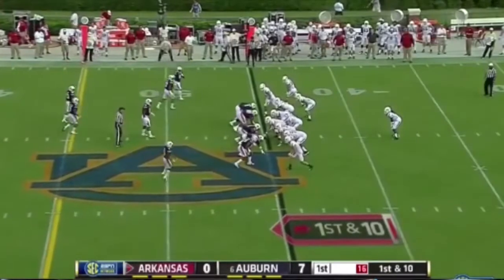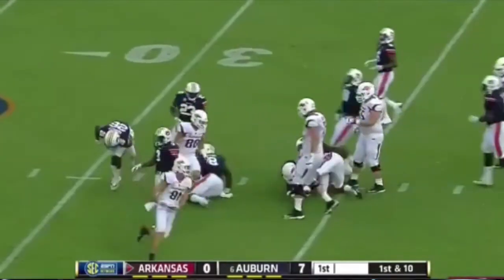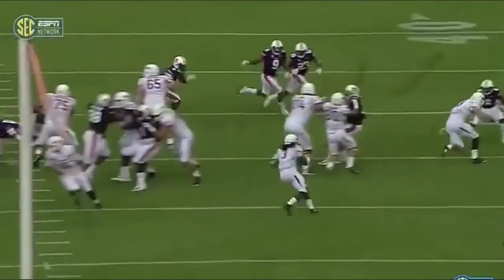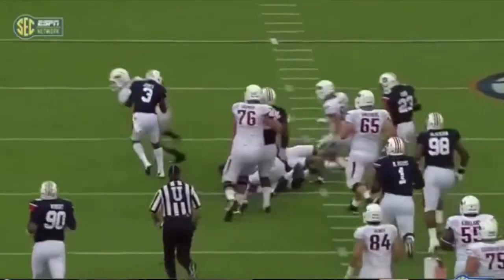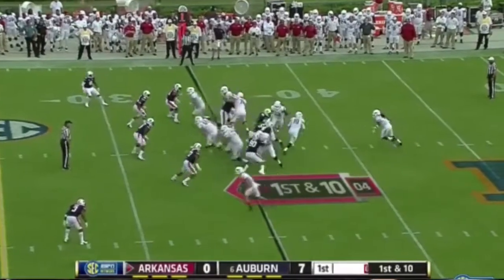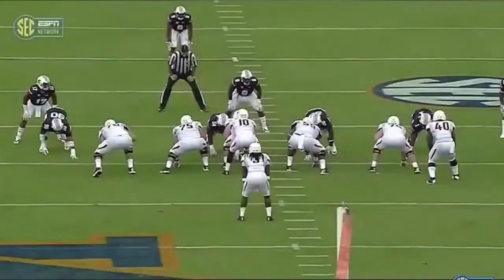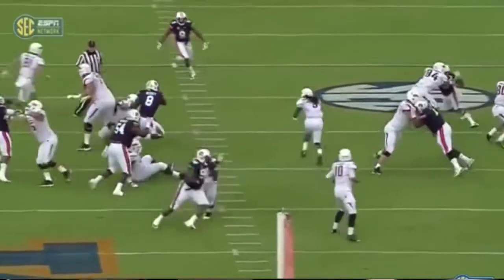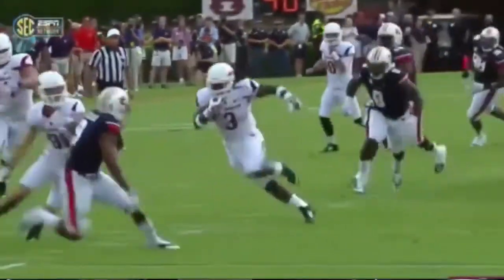Cole Cubelic reviews Auburn's defense vs. Arkansas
AL.com Auburn football analyst Cole Cubelic takes a look at Auburn&apos;s defensive performance in their season opening win over Arkansas.